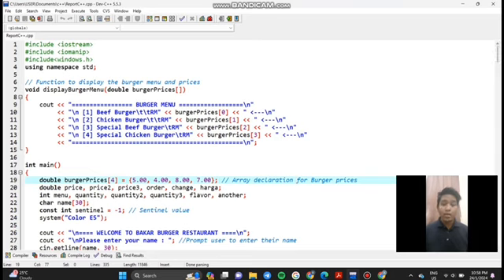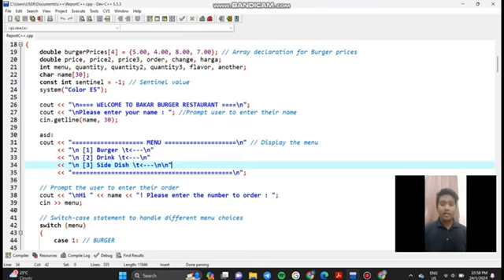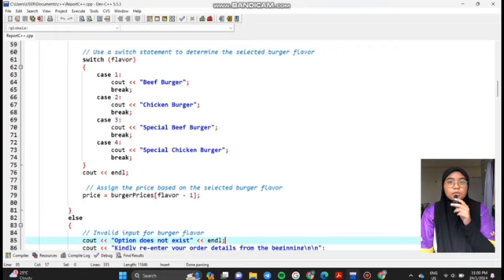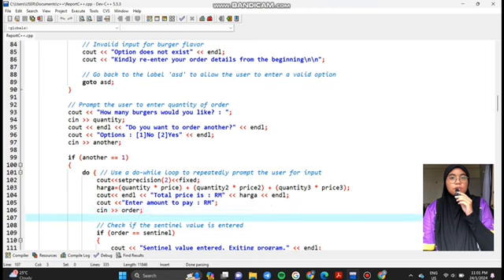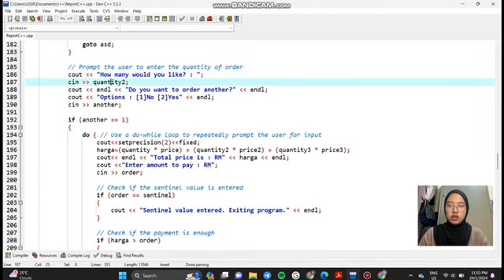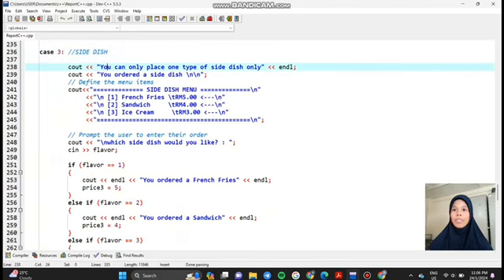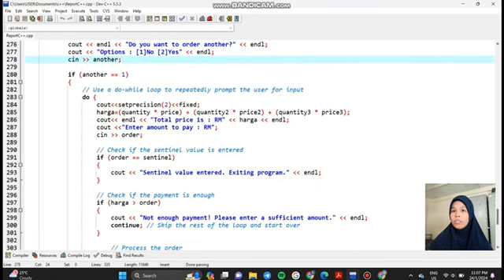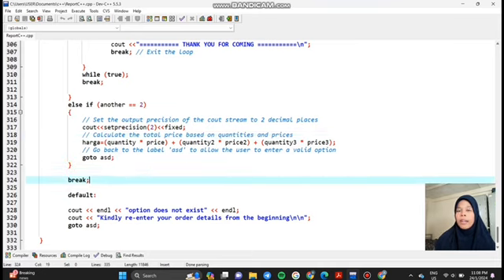Food Ordering System (C++)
We from A4CDCS2301B would like to showcase our C++ group project, which is titled Food Ordering System.